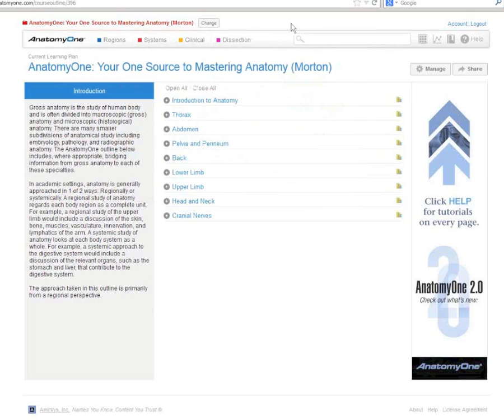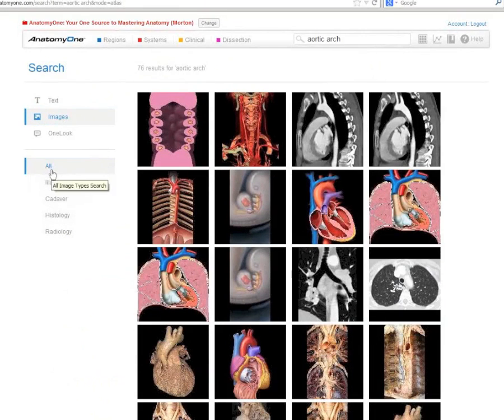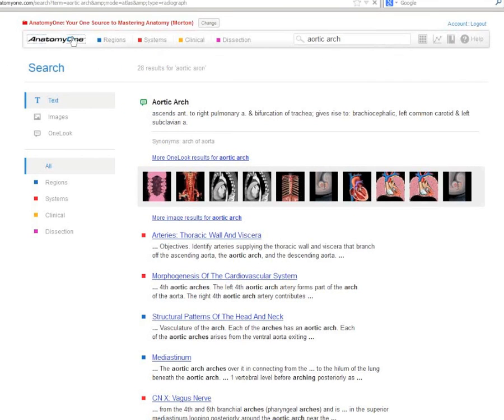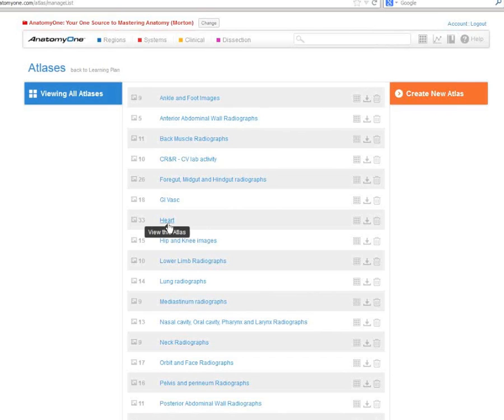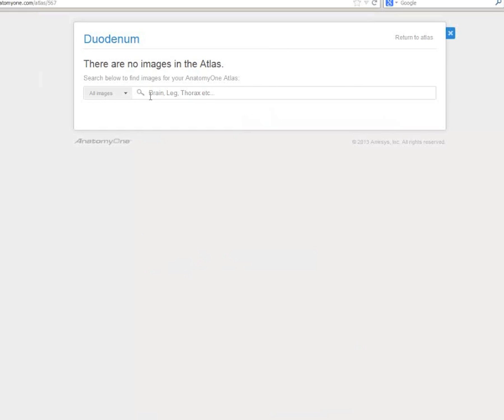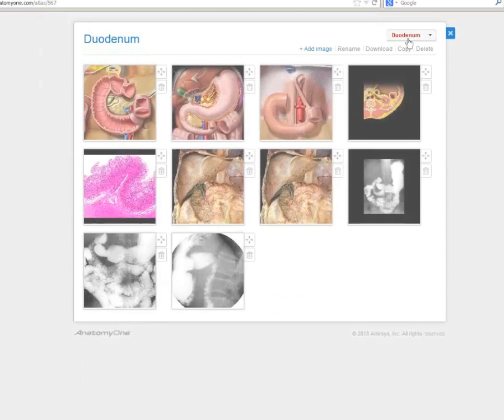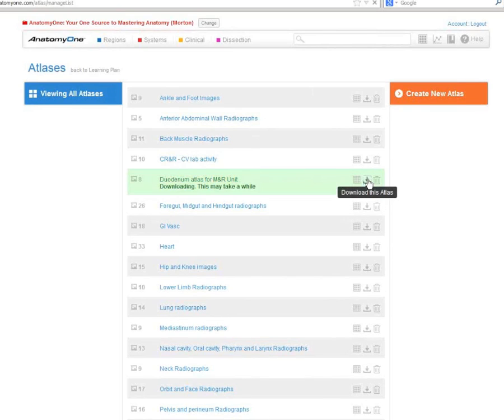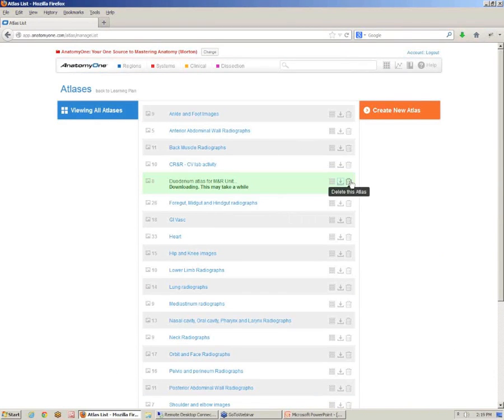AnatomyOne Getting Started - Build an Atlas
In this webinar segment, Dr. David Morton shows us how to create a custom atlas within AnatomyOne. He also demonstrates the export to PowerPoint functionality.